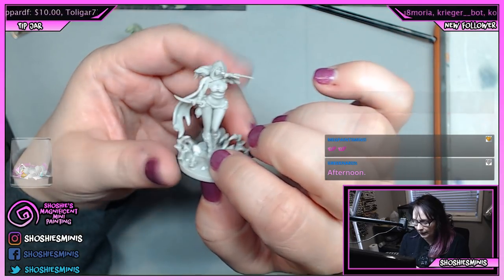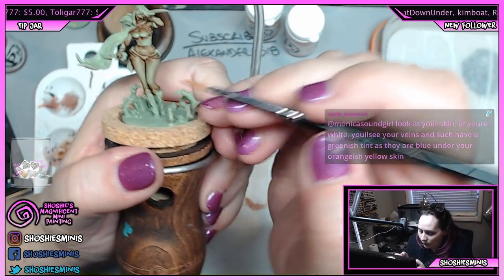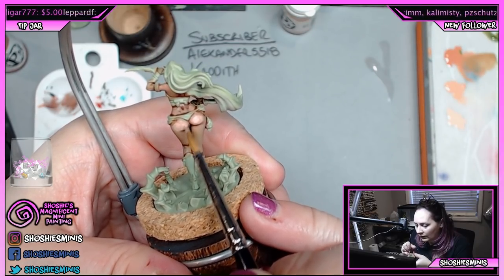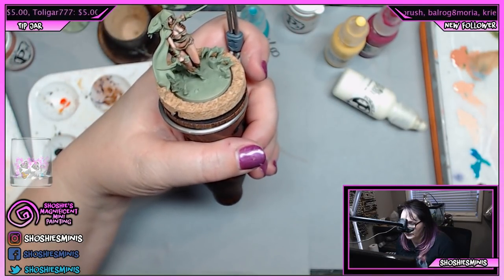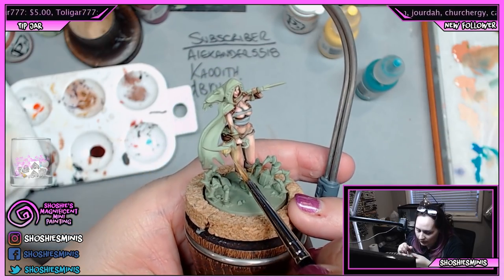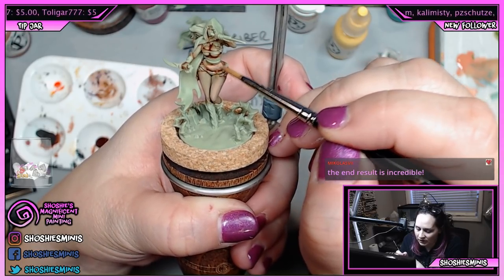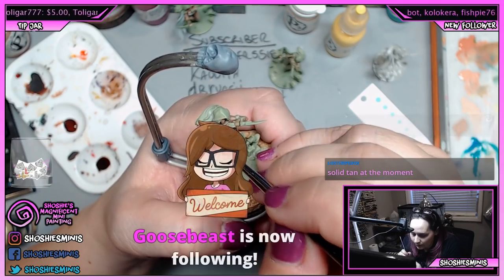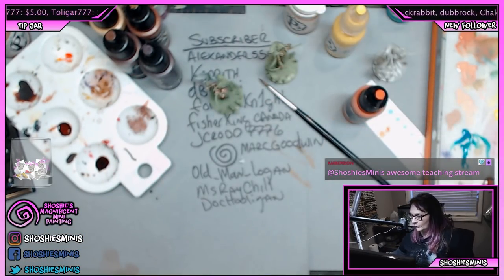Shoshie's Realistic Skintones Class using The Spidersilk Assassin by Kingdom Death Miniatures!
Shoshie's Realistic Skintones Class using The Spidersilk Assassin by Kingdom Death Miniatures (KDM) Shoshie uses this stream to see if she has all the correct materials and to answer any questions she may have during the Realistic Skintones Class she will be giving at Adepticon. The second use of this video will be for those who take to course to have a reference to go to after the course if they forget or need an aide memoire. This incredible course shows Shoshie at her best as she takes us through selecting the correct primer or base coat depending on our preference or availability to selecting and using a skin tone triad of colours, the main thing to take away from this when selecting your skin tone colours is to ensure that they all come from the same set and from the same manufacturer. It does not matter at all whose paint you use so long as they are all from one brand / set to ensure when they are glazed they are one hundred percent compatible.
After the skin tones have been painted you should also select as Shoshie calls them three adjuster colours, these are; Magenta, used in minute amounts where there are more blood vessels in the skin like over bony areas. Turquoise, which is used to cool down the skin tone in shadow areas again in very small amounts. Finally a Pastel Yellow used to add warmth to skin that is exposed to the sun. Watching this caucasian skin tone class is an experience in itself as a lot of the steps taken by Shoshie appear at first glance not to make sence but as the miniature comes to life all is revealed and you get a better understanding of the process, Shoshie also touches on the subject of Object Source Lighting or OSL as it is better known.
After another stream joins Shoshie she decides to show how to paint an ethnic skin tone, although this is a very quick demonstration and not a class the colours used take most of the followers by surprise. Starting with a Brown base colour which is to be expected Shoshie then chooses a Dark Purple for the shadows, Orange Leather colour used minimally as a midtone, Bright Orange used over an even smaller area for the highlights and finally to use Shoshies terminology Golden Flesh to create an undertone by going two steps up on the contrast and then bringing it back down one step with the midtone glaze.
This course is a must see for anyone wishing to paint realistic skin tones at a high level, please remember to have reference material for any skin tone you are trying to replicate, and practice makes perfect, producing skin tones in the way that Shoshie does generally does not happen over night the more you do it the better you will become.
Why not join us on Shoshie's stream where you can learn directly from Shoshie or ask for advice on the progress of your project, or when deciding on what direction to take in choosing colour palettes etc. this is best done during the Work In Progress (WIP) Wednesdays events held every week, either get feedback and advice directly from Shoshie by showing her your WIP and asking for C&C (Comment and Critique) or just to show a miniature that you are proud of? Following Shoshie's Twitch stream is FREE, and there is a Follower Giveaway once a month, there is no requirement to subscribe unless you would like to be part of the benefits that a subscription would give you including the monthly Subscriber Giveaways. If all that is not enough just come and have a bit of fun with us even if you don't wish to paint but just find it interesting.

⭐Amazon Store

❤️About Shoshie❤️
Shoshie is a professional miniature painter who takes commissions from people worldwide.
Follow her on social media to see her work plus tutorials, videos, and behind-the-scenes action at conventions and workshops!